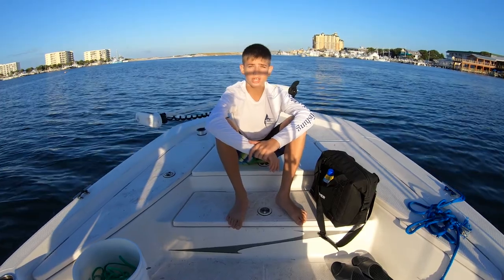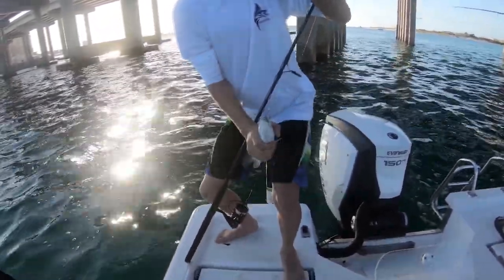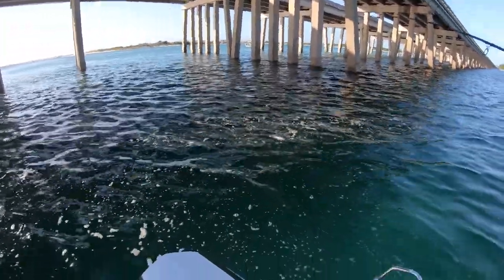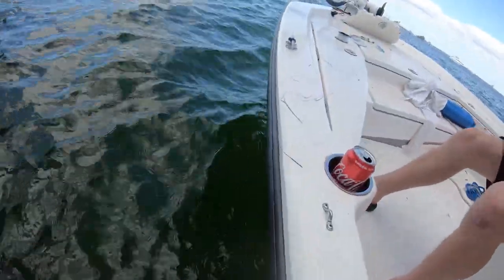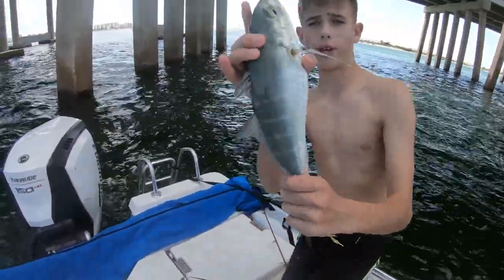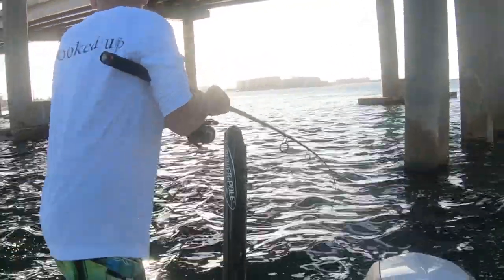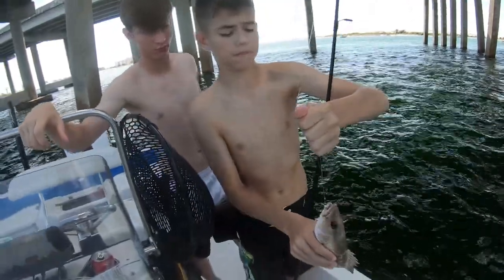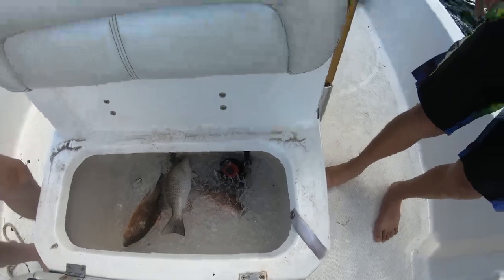We caught so many! (Part 1 of part 2 CATCH AND COOK)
Go get a rod from HookedUpenterprises
Their Instagrams:

My camera: GoPro HERO 7 Black

My editing software's:
InShot